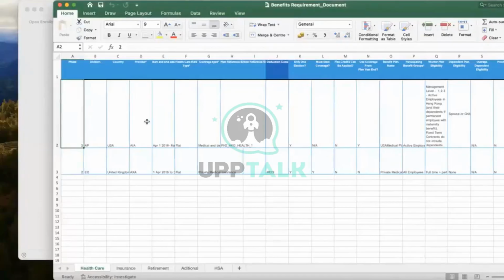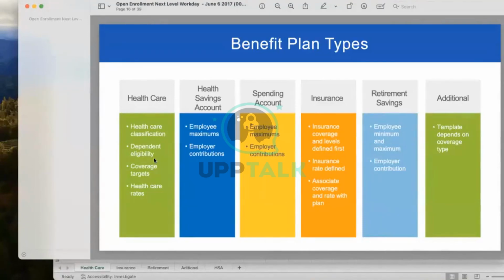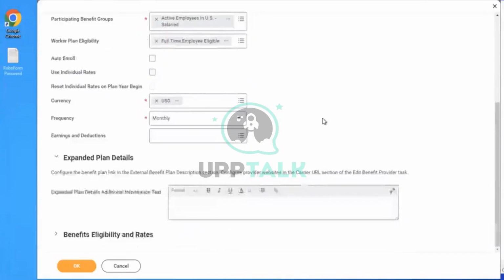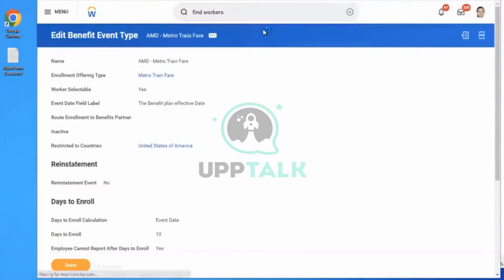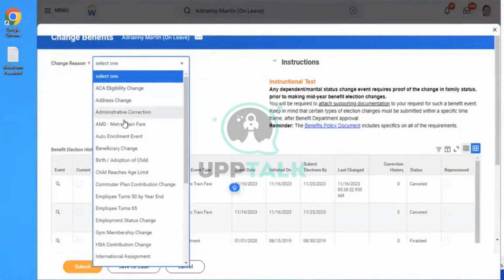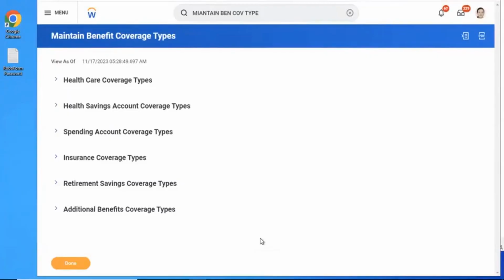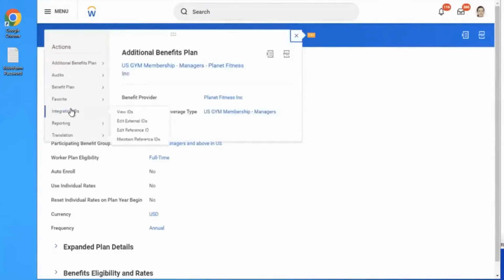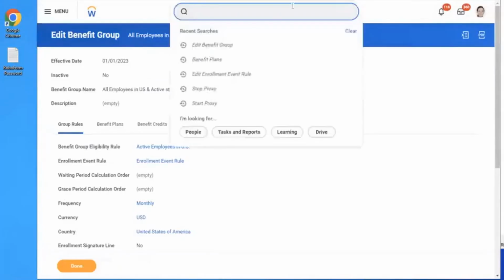Workday Benefits Setup | Workday Benefits Training |Workday Benefits Online Tutorial | UppTalk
Welcome to the UPP Talk! 🚀 This video is a complete guide for Workday Benefits Setup in an easy and practical method.

This tutorial will enable you to learn Workday Benefits principles in step-by-step manner, whether you are a newbie or an experienced professional. 💡

✨ What You Will Learn In This Video :
✅ Introduction to Workday Benefits Setup 📘
✅ How to Set Up Benefit Plans & Eligibility Rules ⚙️
✅ Insights on Enrollment Processes 🧾
✅ Managing Benefit Groups & Packages 🏢
✅ Use Cases & Practical Real-time Examples 💼

and stay up-to-date